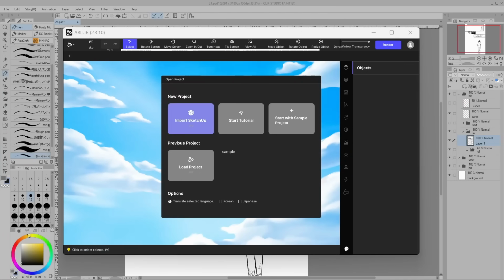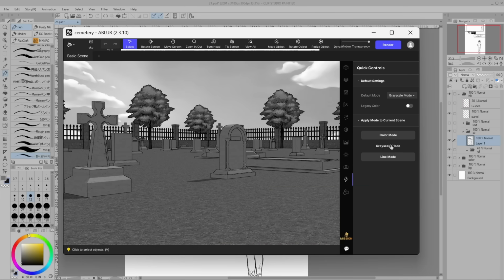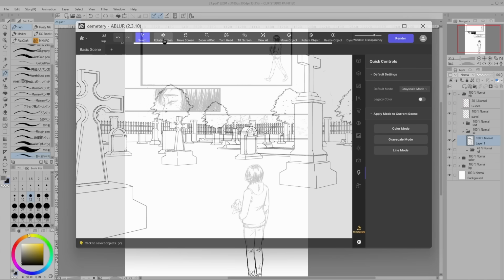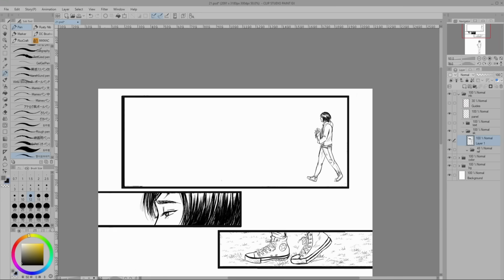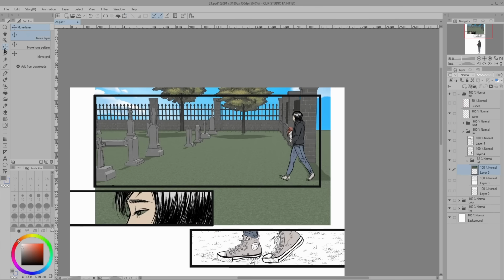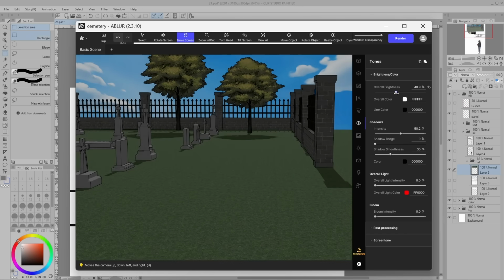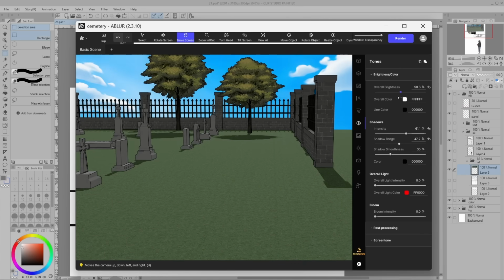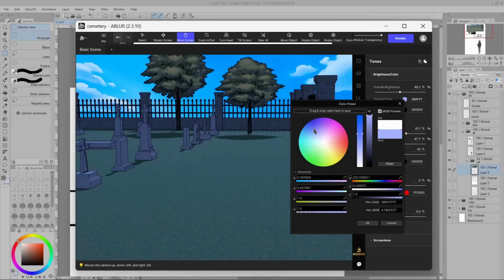ABLUR vs Sketchup: An Honest View By a Comic Artist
ABLUR was officially launched recently. The biggest question is: Should you replace Sketchup with ABLUR?

In this video, I go over 5 parts covering of the pros and cons of each, and which one I prefer for that category.

PART 1: Ease of Use
PART 2: Price & Accessibility
PART 3: Customization & Control
PART 4: Performance & Large Files
PART 5: Community & Documentation

3D Asset Used:
"A Common Graveyard" by Peanut Studio